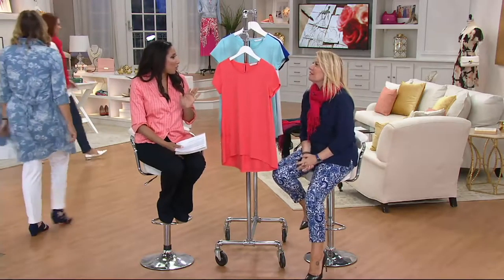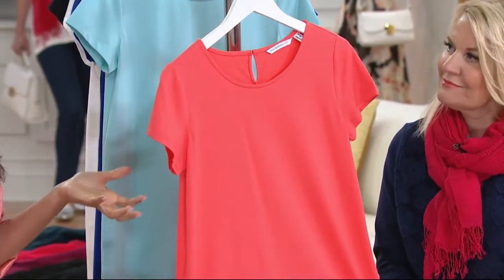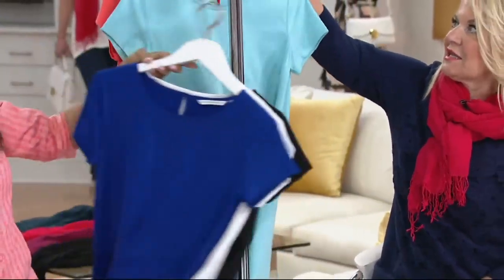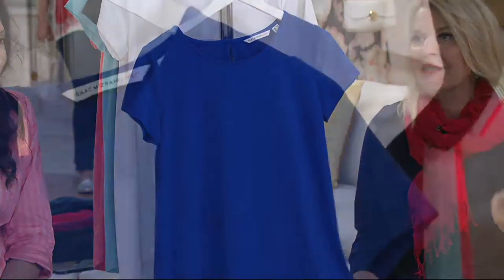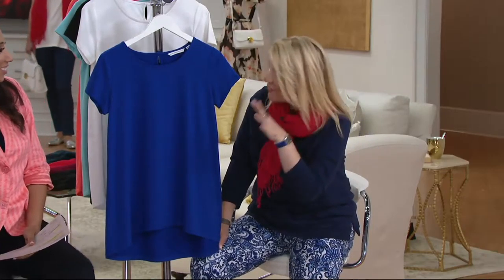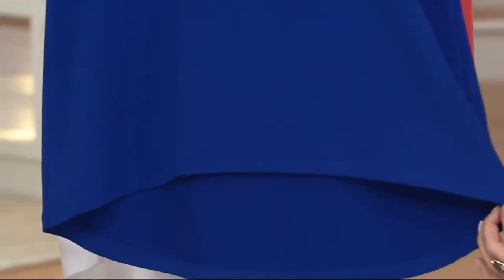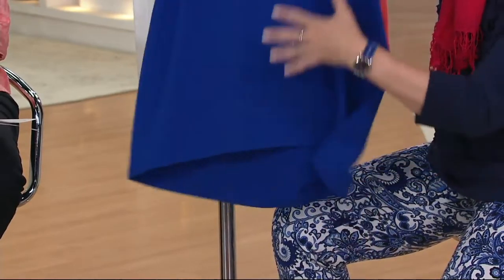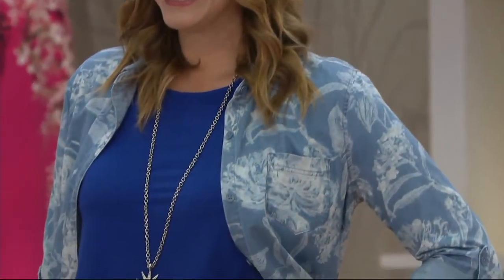Isaac Mizrahi Live! Knit Tunic with Cascade Hem on QVC